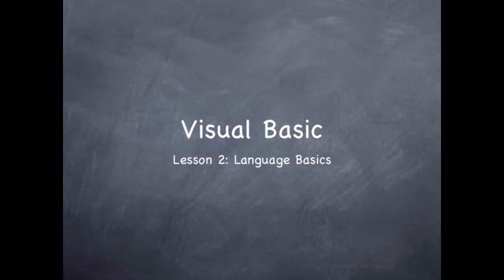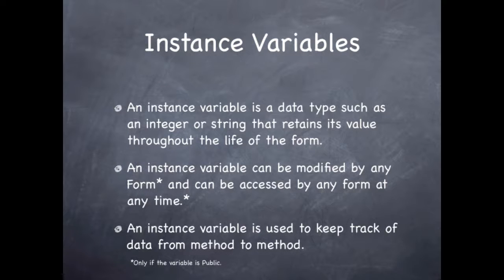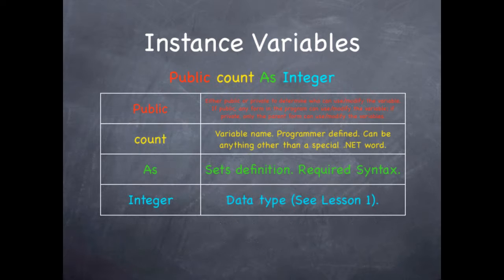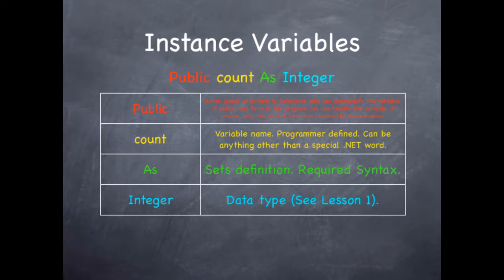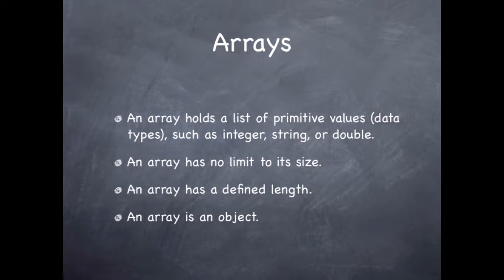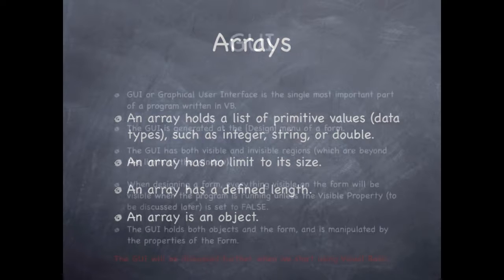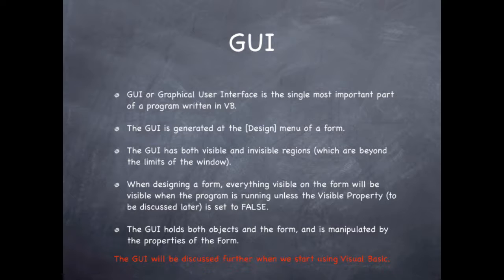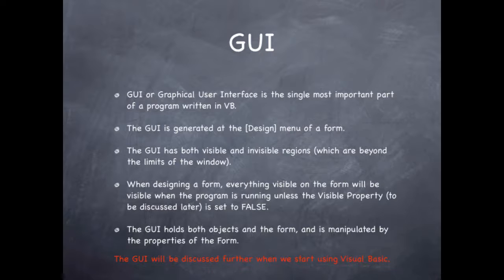Visual Basic Tutorials: Lesson 2--Language Basics--Part 1 of 1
Lesson 2. In this lesson I cover:
-Instance Variables
-Arrays
-GUI